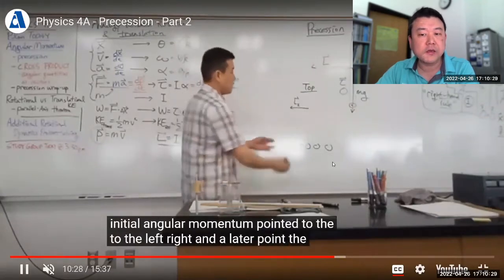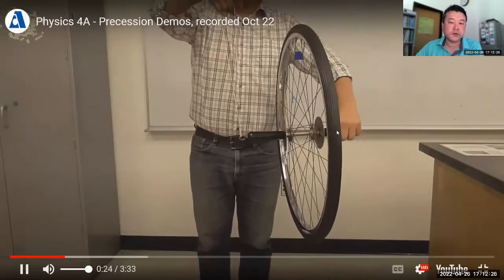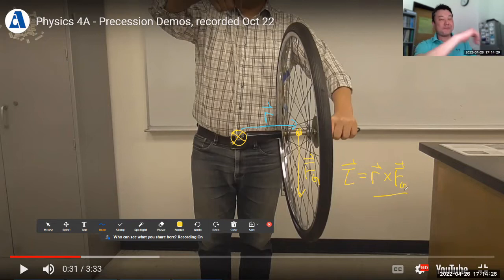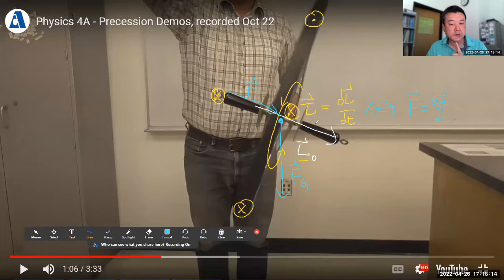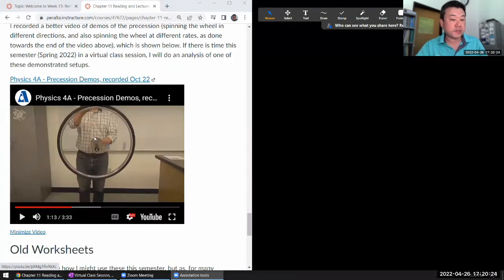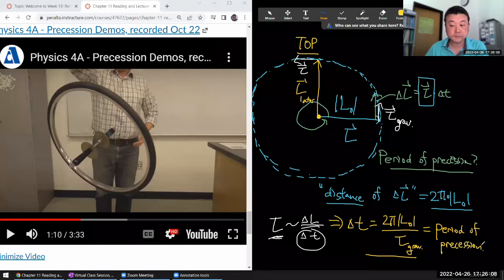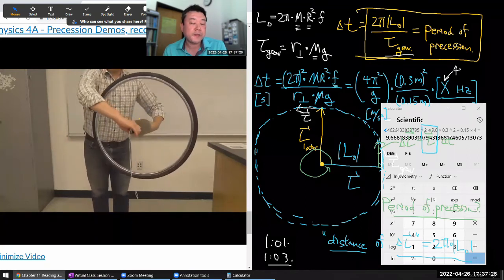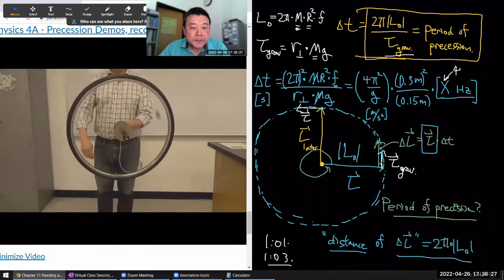Physics 4A - Estimate of Precession Rate